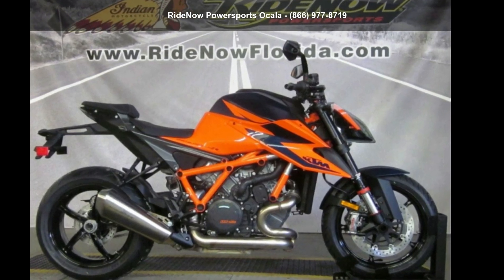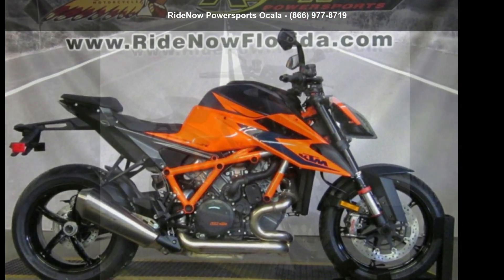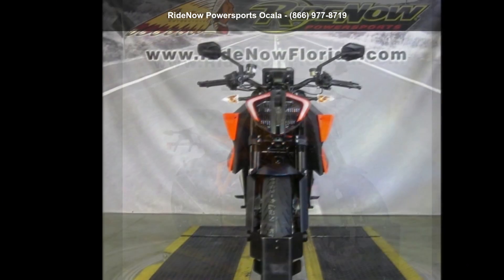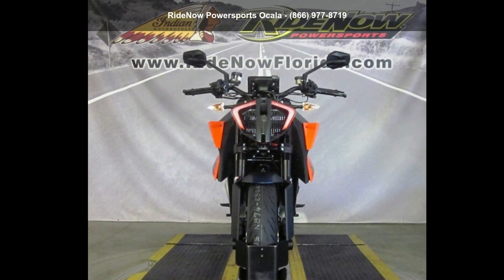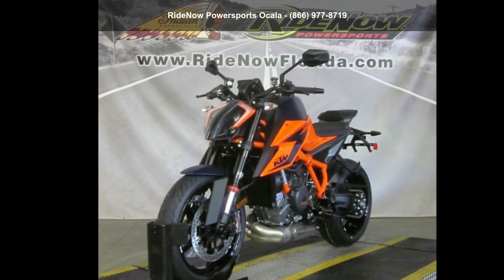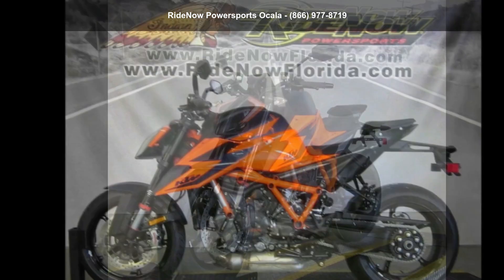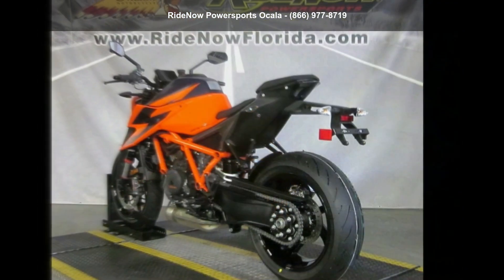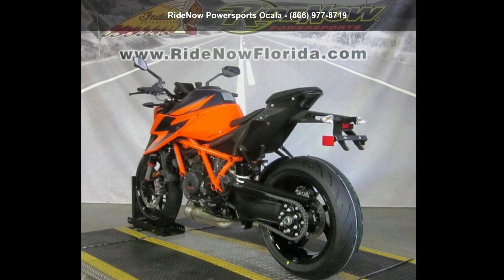2020 KTM 1290 Super Duke R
2020 KTM 1290 Super Duke RTHE BEAST
Having shed its skin, the KTM 1290 SUPER DUKE R is now a leaner, meaner and an even more menacing hyper-naked bike than ever before. Mounted into an all-new chassis, beats an updated version of the renowned 75 degree, 1301 cc LC8, V-Twin heart, taking THE BEAST to the next level.
Features may include:
ENGINE  and  EXHAUST

Legend has it, if you walk through the streets of Mattighofen at full moon, you can hear its roar. Ok, so we made that part up, but there is no denying the 1301 cc V-twin and #8217;s legendary status. Now even lighter and more powerful than before, this torquey powerhouse has been built to take on anything you and #8217;re brave enough to throw at it.

CHASSIS

At the core of the KTM 1290 SUPER DUKE R is a major chassis overhaul.